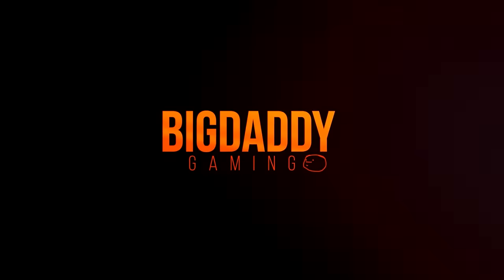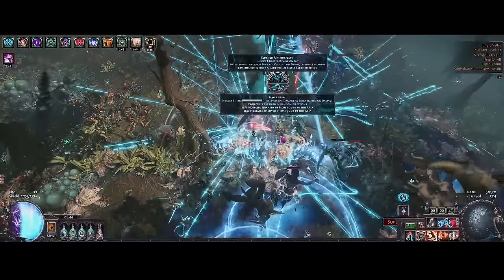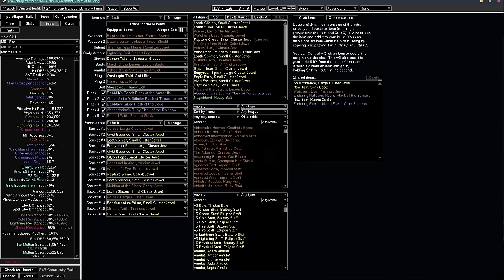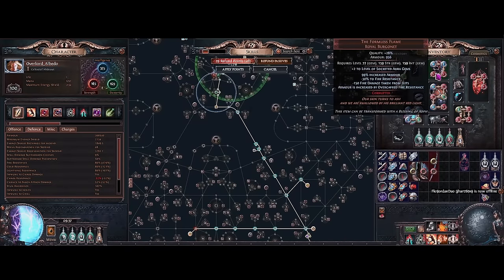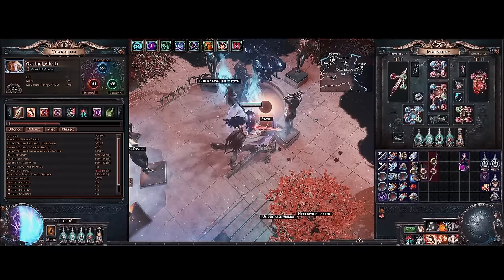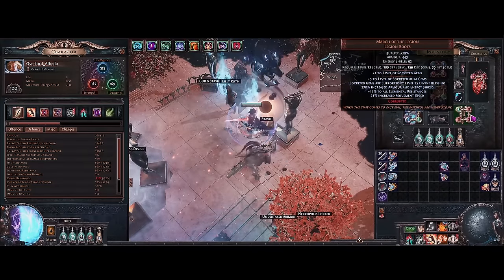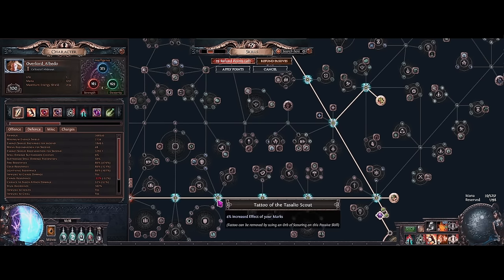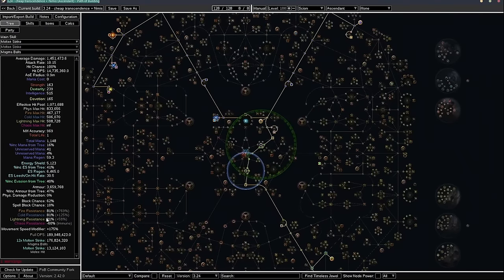1 Million EHP - Budget Molten Strike Transcendence Armour Stacker Build Guide! - Path of Exile 3.24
Turned out to be a bit long! Heres my full guide on how to get a starter Transcendence Armour Stacker going in 3.24.

Current PoB!

Complete PoB list in the Armour Stacker Compendium

Armour Stacking For Dummies!

00:00 Intro
05:35 T16 Map
08:36 Valdo with Feared
11:15 How to get Transcendence Working
12:50 PoB overview
13:58 How to get Divine Blessing Mana Cost Down
15:32 Gear
34:42 Passives/Jewels/Tattoos/Timeless Jewel
38:47 Ascendancy
41:36 Pantheons
42:01 No Nimis PoB overview
44:40 Medium Budget PoB overview
45:46 x2 Sword Overview
47:53 end